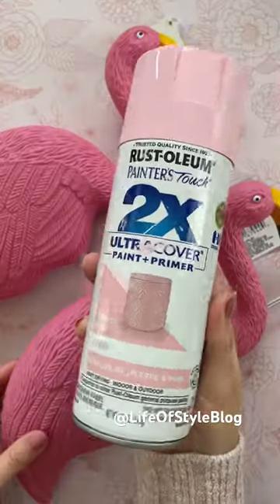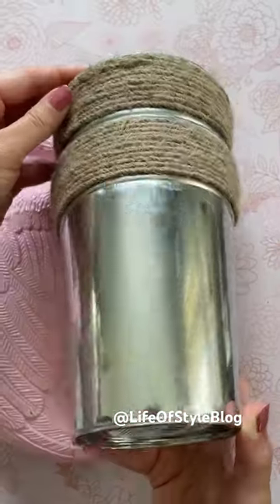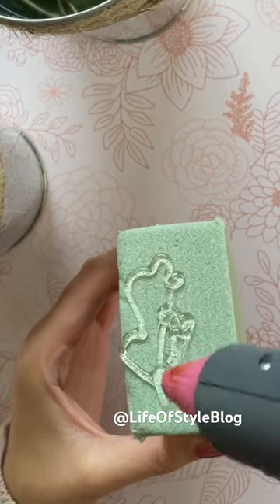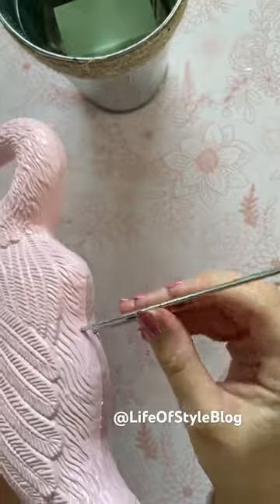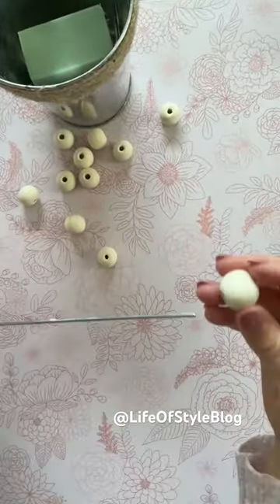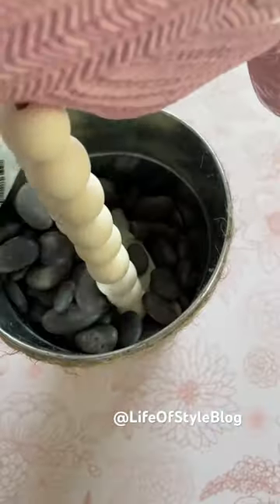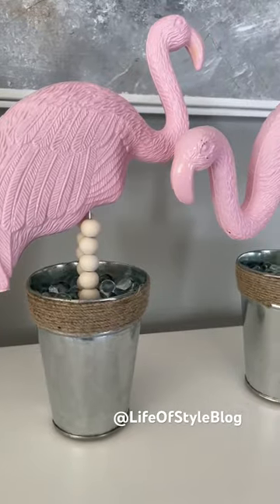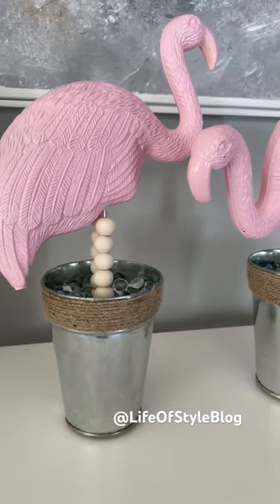EASY Dollar Tree DIY | High End Summer Flamingos